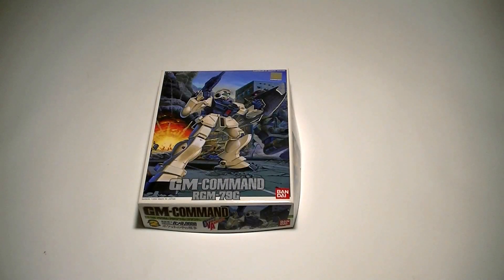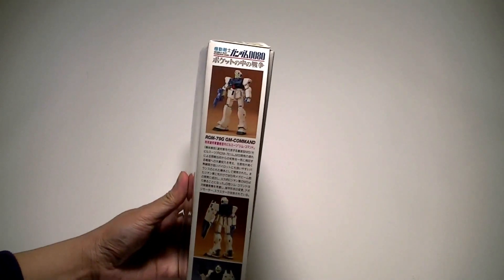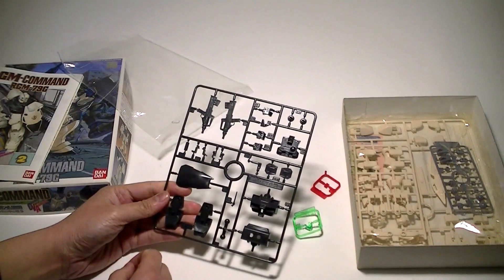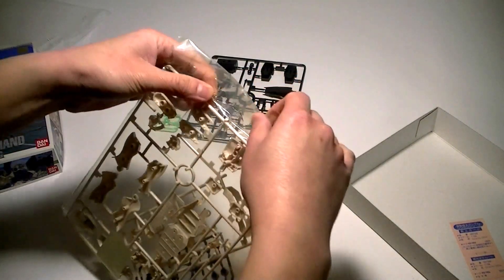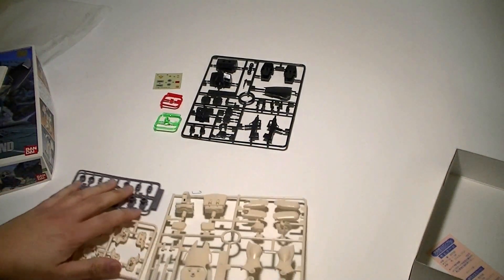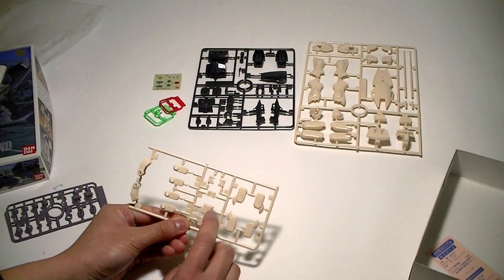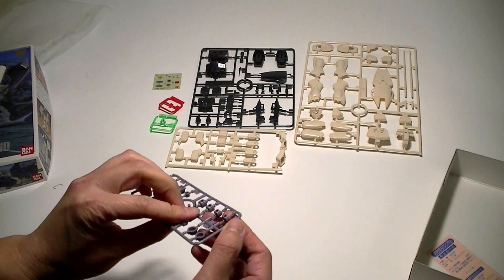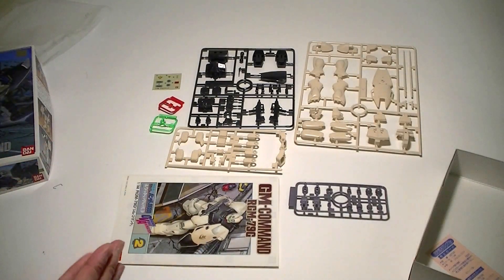Non Grade GM Command Unboxing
Unboxing video of Bandai's Non Grade GM Command Ground Type